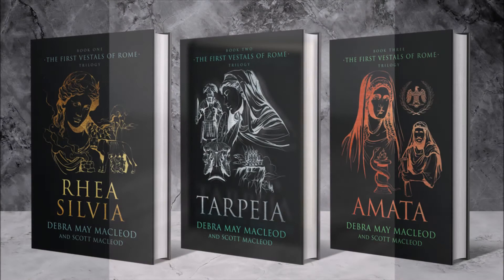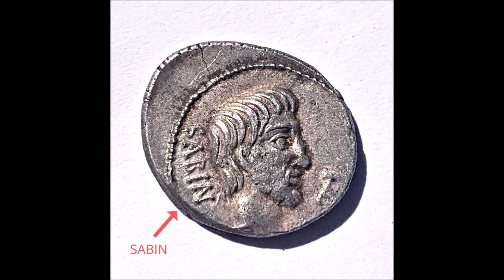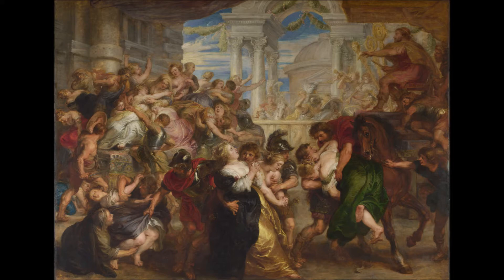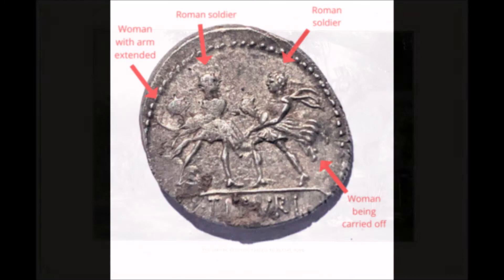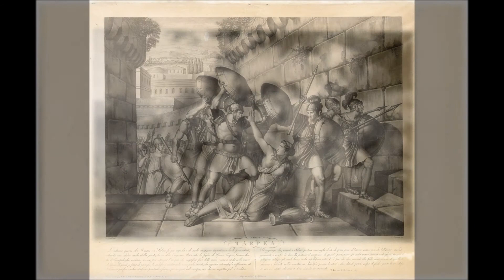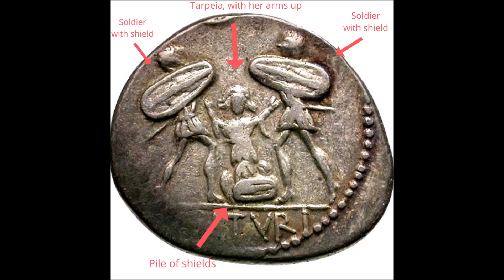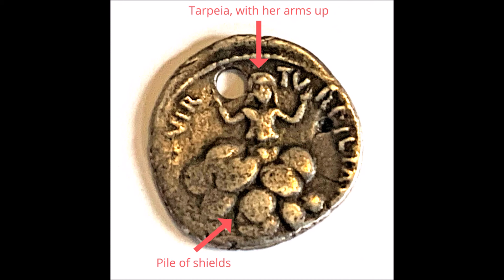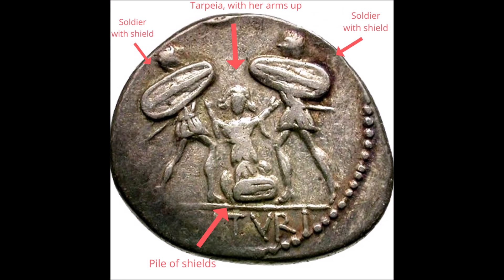Tarpeia - A Legendary Roman Crime...and Punishment: Ancient coins in historical fiction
This is a video for readers of Tarpeia, Book 2 in The First Vestals of Rome Trilogy. Here we explore how ancient Roman coins relate to the various legends and historical people, places and events depicted in the series.

We respect the copyright of artists and owners: email if you have any questions, or feel you have not been properly credited. All media obtained under license and/or with permission, or derived from our private collection or the public domain (PD), as below.

Music (intro sound effect): Passing Through the Fog, Valentina Gribanova, Storyblocks.com

Images:  Vestal. Frederic Leighton, 1st Baron Leighton, Public domain, via Wikimedia Commons

The Rape of the Sabine Women. Peter Paul Rubens, Public domain, via Wikimedia Commons

Tarpeia. Helene Guerber, Public domain, via Wikimedia Commons

Tarpeia (Tarpea). B. Pinelli inv., N. Mellini dis., A. Lanzani inc., Public domain, via Wikimedia Commons